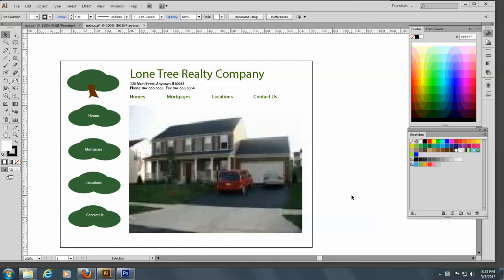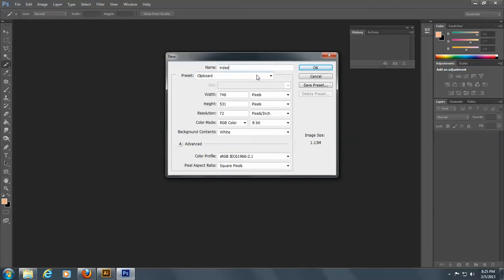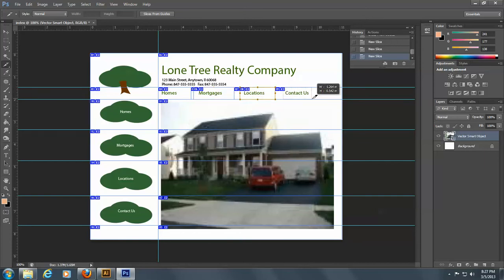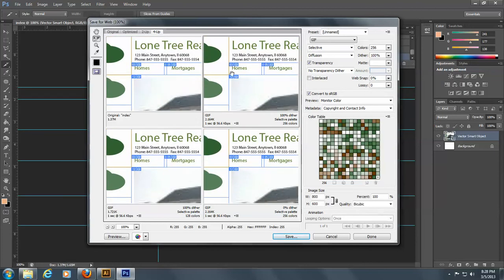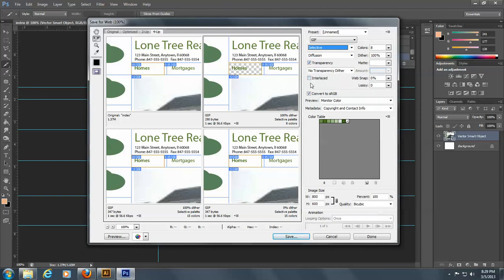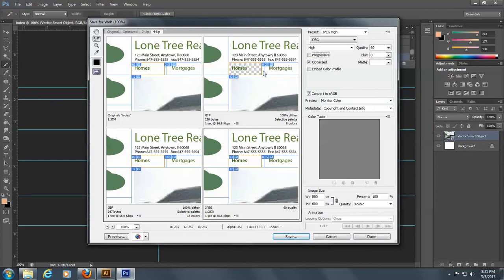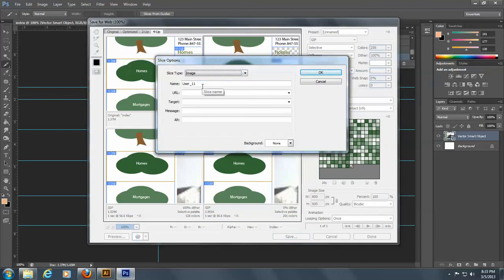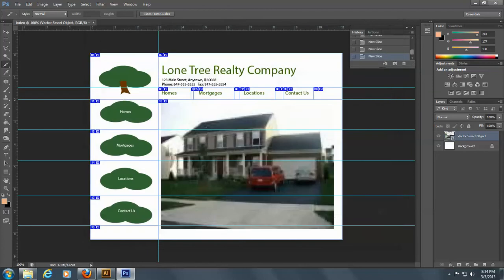Web Page 1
Intro to the Web color tools and setting up for the web. The slice tool.